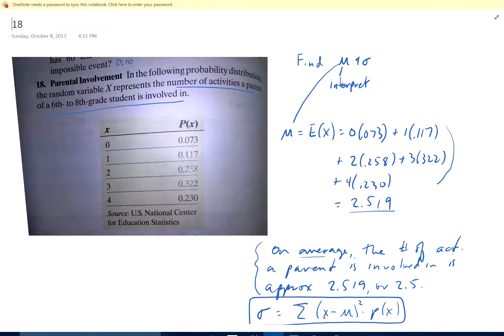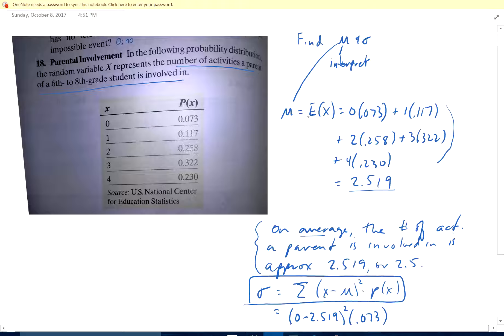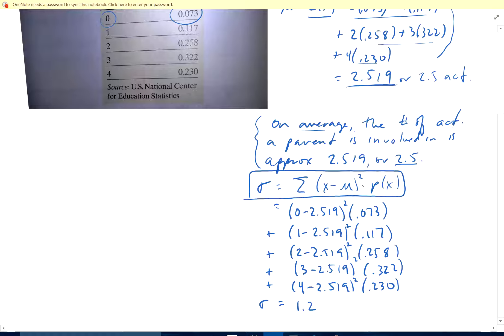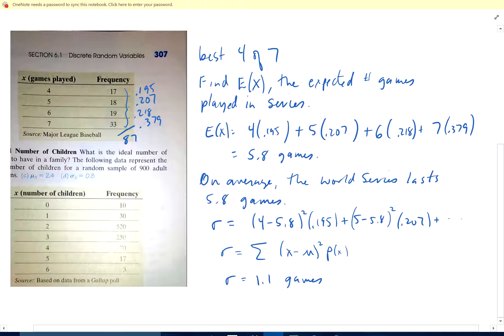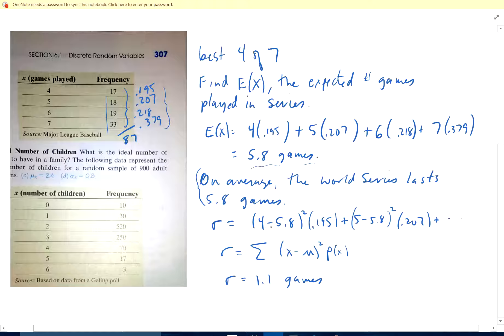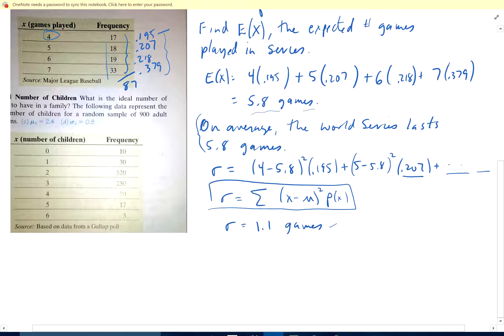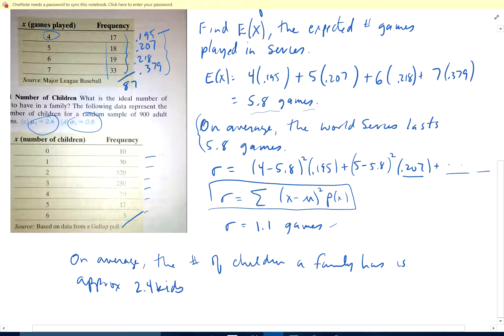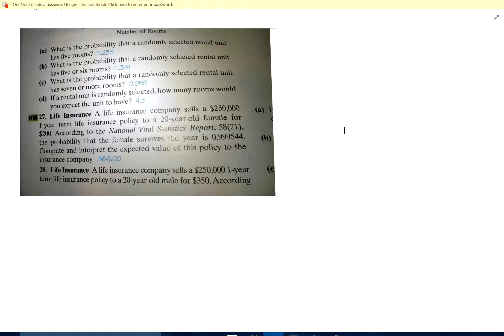6.1 #18,21,22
Shasta College Mathematics
Math 14 Sullivan
Jim Bigelow